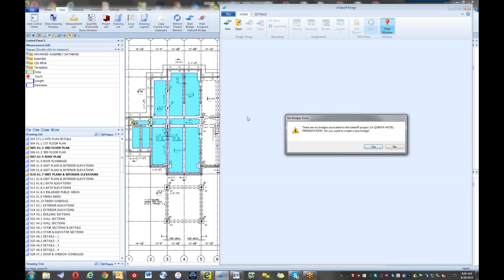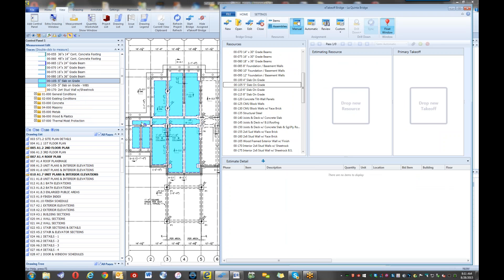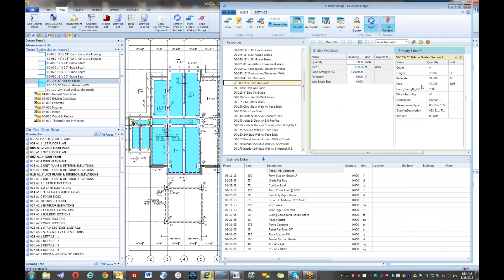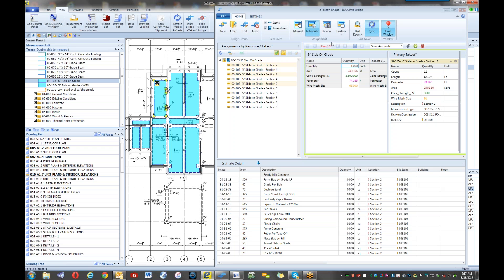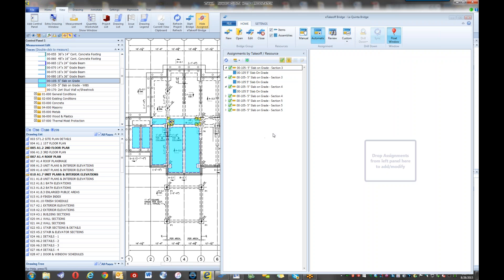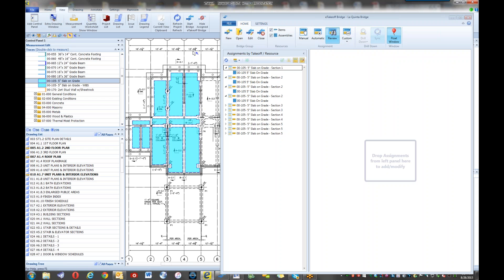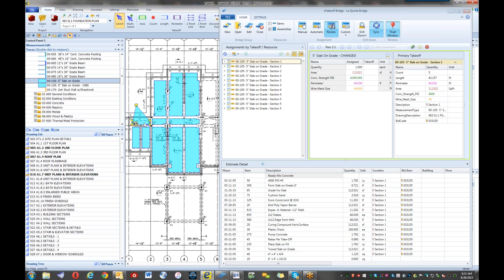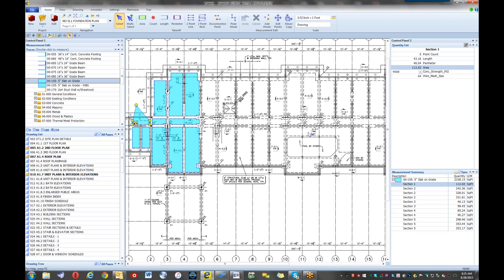A great overview of E takeoff, e bridge and Sage Estimating.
This is will take your estimating to a completely new level of efficiency, it is long but it covers a lot of material.